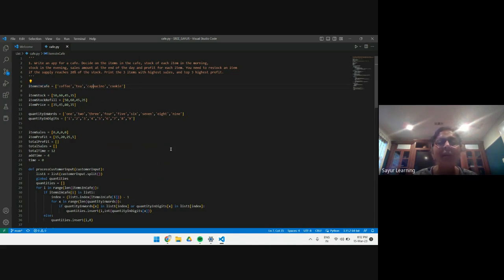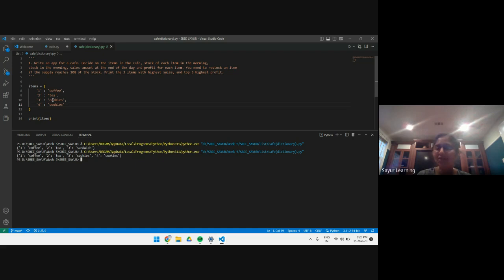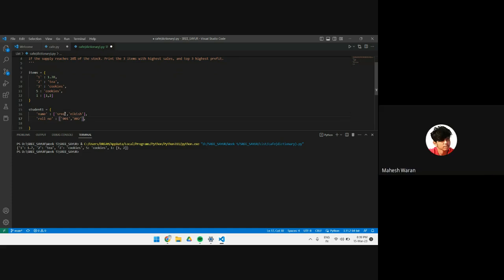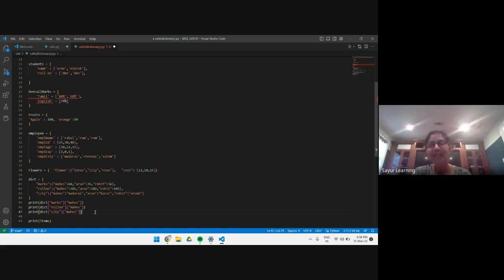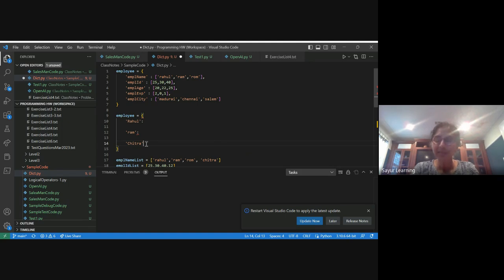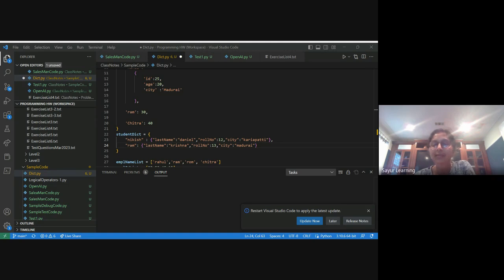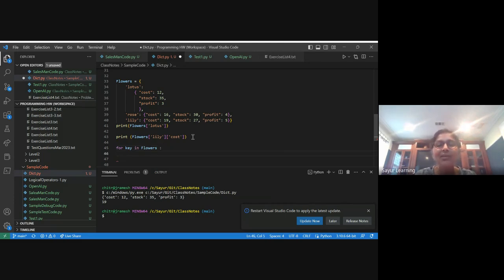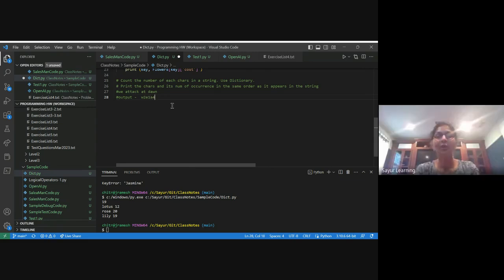Intro to Dictionary 1